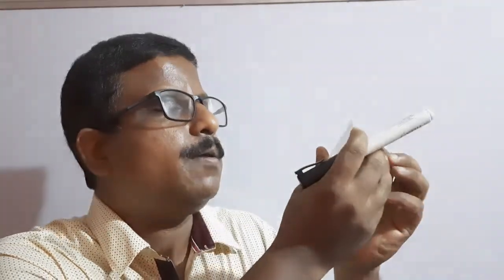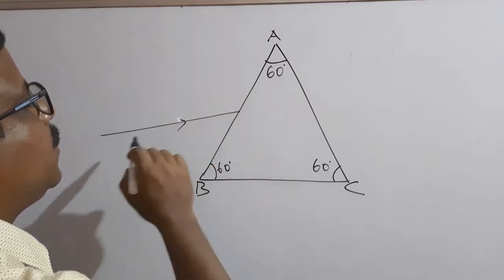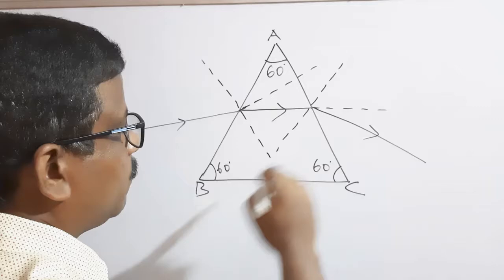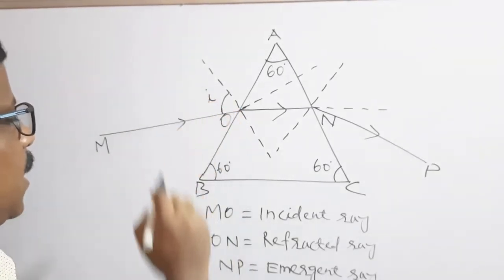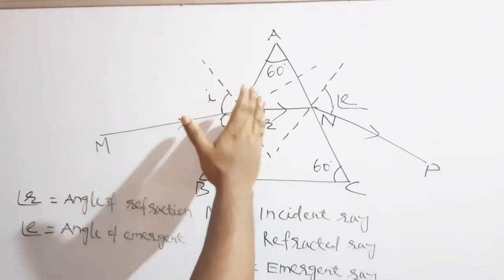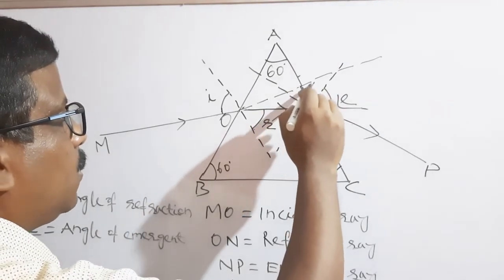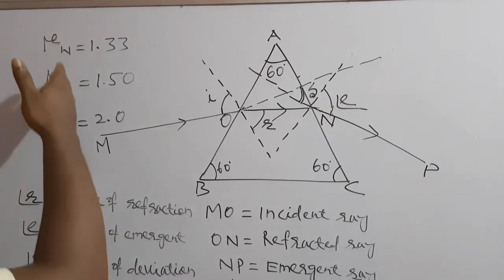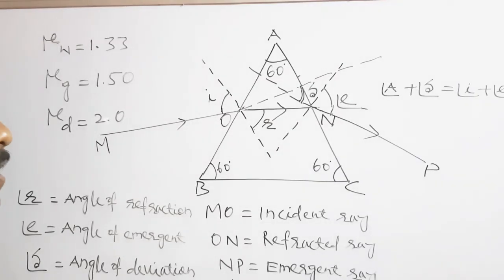CLASS 8 PHYSICS || LIGHT ENERGY PART-3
If you have not watched the video of
 REFRACTION THROUGH GLASS SLAB..watch it👇